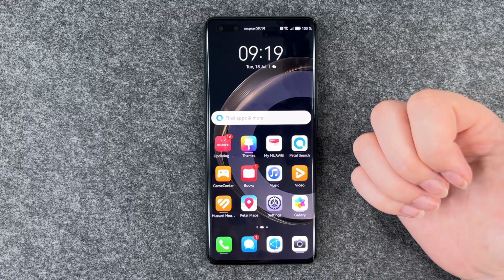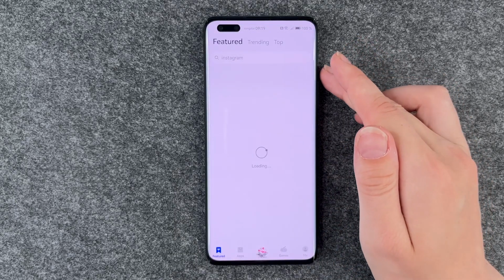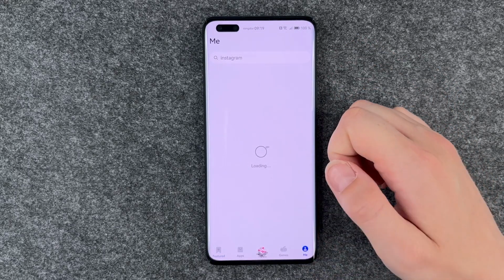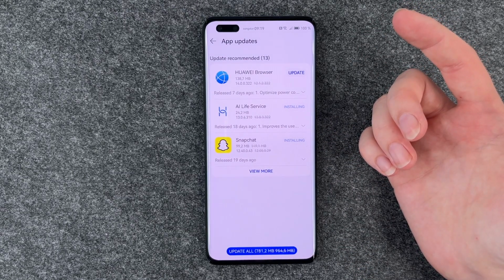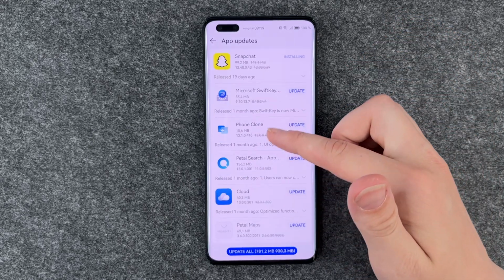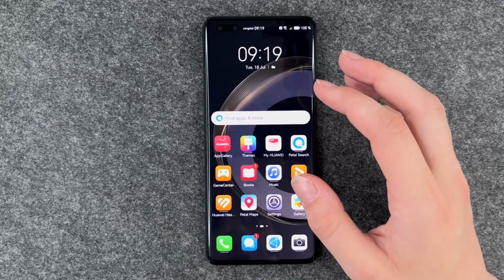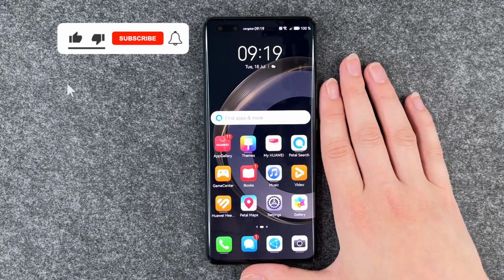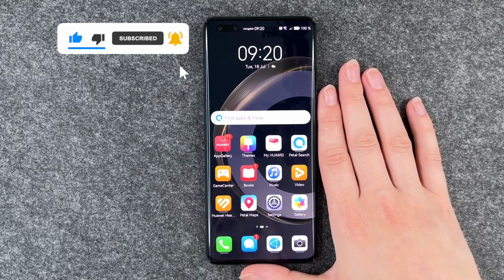Huawei nova 11 Pro - How to update the apps • 📱 • 👨🏼‍💻 • 🔄 • Tutorial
You want to know how to update the apps on the Huawei nova 11 Pro or how to search for an app update? No problem - you don't necessarily deal with that every day. However, you should make sure that your apps are up to for security reasons and to ensure proper functionality. You can update apps individually or run all available updates of all apps at the same time. We will show you how that works. Enjoy our video and updating your apps on the Nova 11 Pro from Huawei.